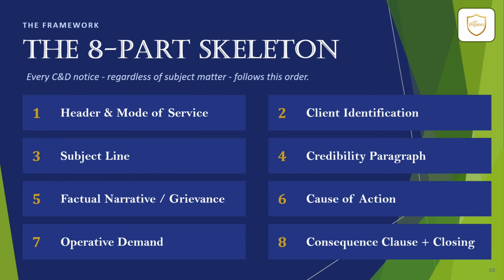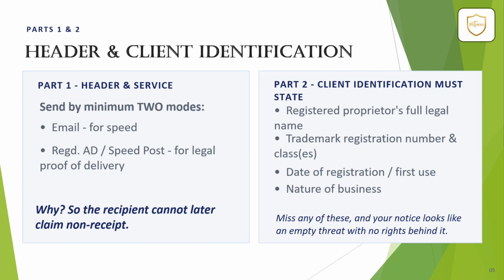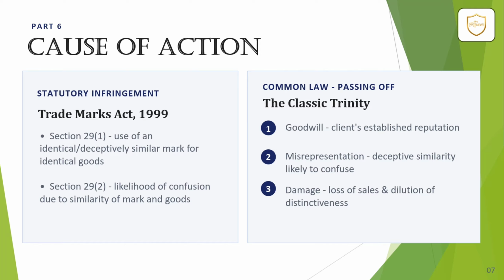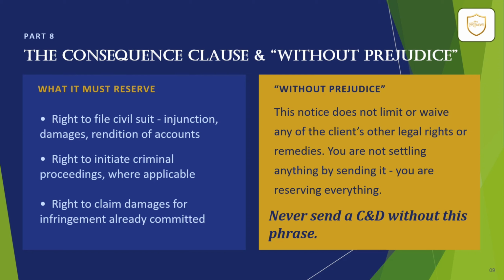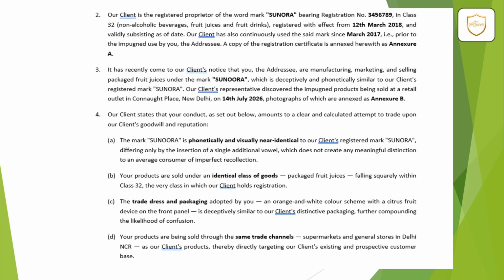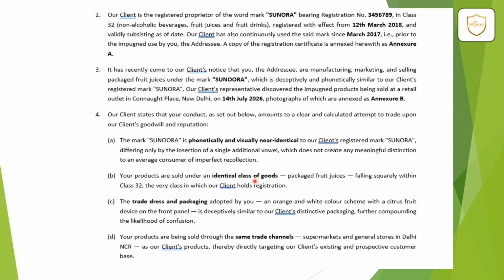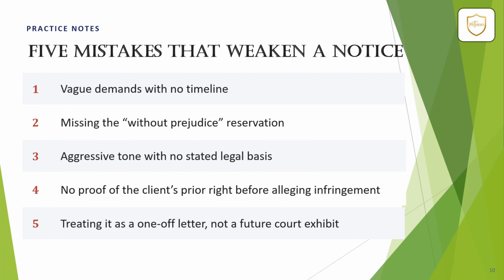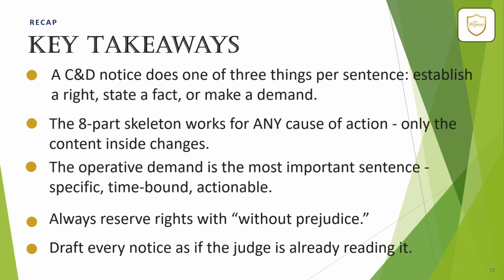Cease & Desist Notice Drafting for Trademark Infringement Free IP Law Class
Nobody in a law firm asks you to recite Section 29 of the Trade Marks Act - they hand you a case file and ask "Can you draft this?"

In this free class from Patenevo's Practical IP Drafting & Litigation Bootcamp, we break down exactly how to draft a Cease & Desist Notice for trademark infringement - the 8-part structure every notice must follow, built live using a real fact pattern and shown on an actual formatted legal notice.

In this class:
- Why C&D notices matter in litigation strategy
- The 8-part skeleton used in every C&D notice
- Building a notice from a live trademark infringement case file
- Section 29(1)/29(2) infringement + passing off, explained
- The 5 most common mistakes that weaken a notice

This is one class from our upcoming Practical IP Drafting & Litigation Bootcamp - where you'll learn to draft Trademark Search Reports, Legal Opinions, Examination Report Replies, C&D Notices, and Infringement Notices, with direct draft reviews.